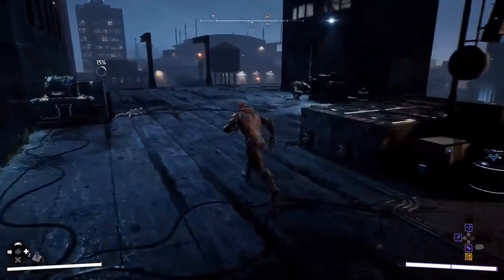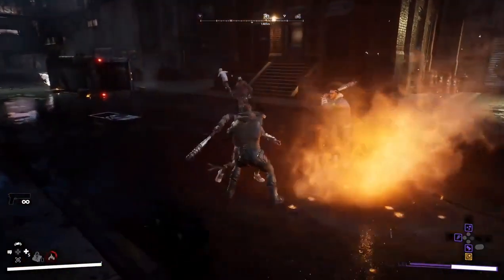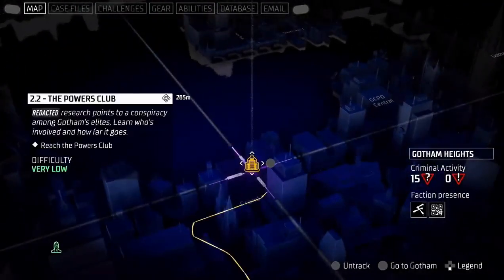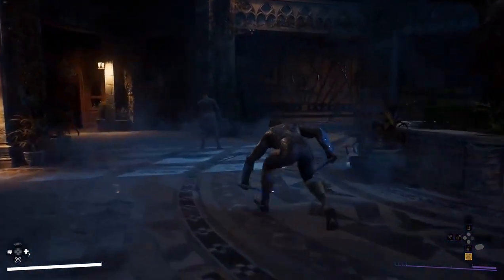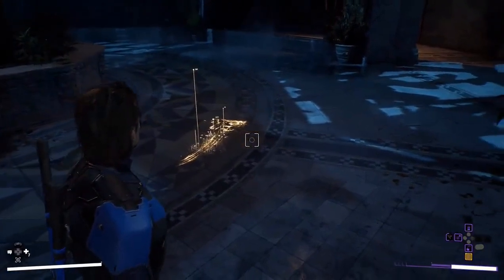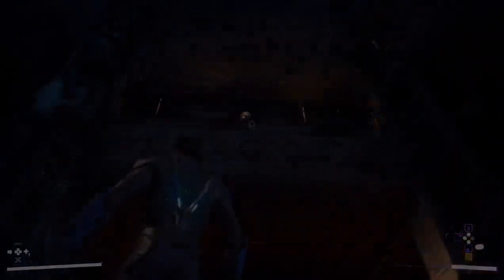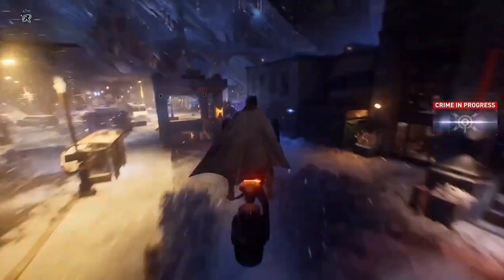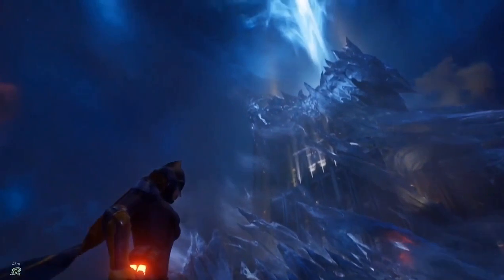Sony PlayStation 5 & Microsoft Xbox Series X/S Fanboys are mad game not on PS4 or Xbox One Next Gen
Gotham Knights is an upcoming action role-playing game developed by WB Games Montréal and published by Warner Bros. Interactive Entertainment.

Genres: Fighting game, Action role-playing game, Adventure game, Platform game

Developer: WB Games Montréal

Platforms: PlayStation 5, Xbox Series X and Series S, Microsoft Windows PC

Engine: Unreal

Xbox
Xbox game pass PC cloud gaming